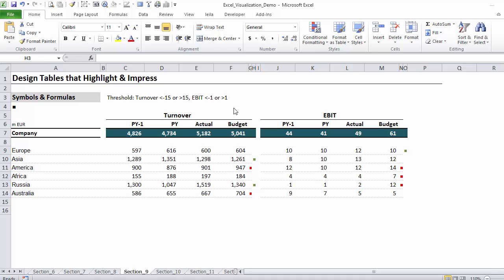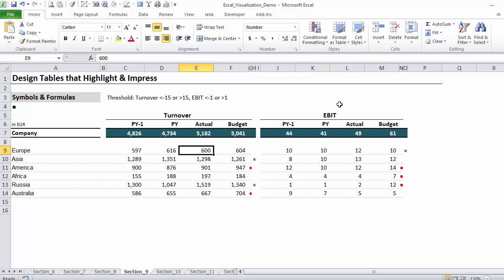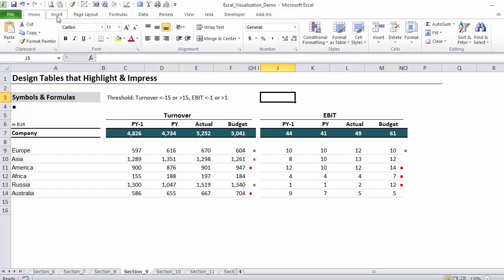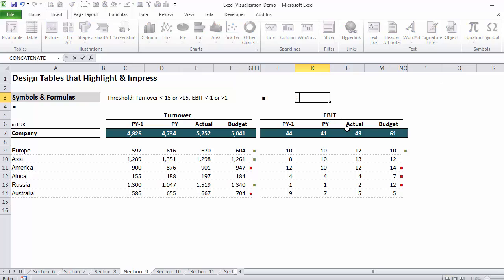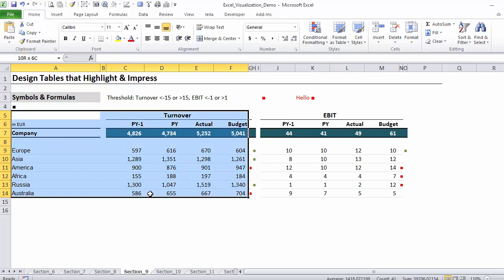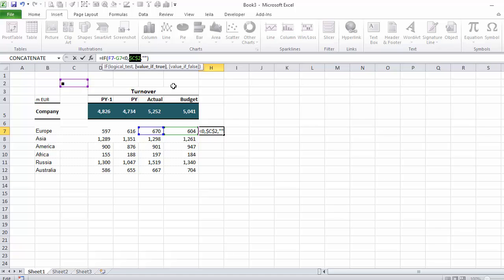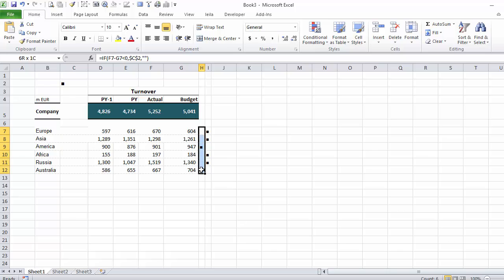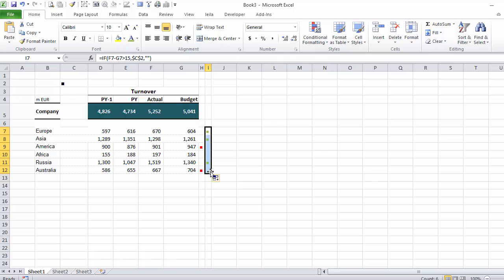Make Your Excel Data Pop Using Symbols to Highlight Excel Data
Discover the art of using symbols in Excel to highlight key data points in your reports! This video tutorial guides you through the process of incorporating symbols into Excel tables to effectively showcase company performance.

In this lecture you will learn how you can avoid conditional formatting in Excel and use symbols with formulas instead. This is a good method for cases when your file size is already big and you can't afford to use conditional formatting. Using symbols in Excel instead of conditional formatting is a practical way to include conditional formatting in your spreadsheets without really using the conditional formatting feature. This video also gives you an idea on how to use symbols and special characters in your Excel spreadsheets.

🔑 Key Highlights of the Video:

Introduction to Table Symbols: Learn how to use symbols to direct reader attention to specific areas of a report.
Custom Thresholds for Symbol Display: Understand how to set up custom thresholds for displaying symbols based on performance metrics.
Simple Steps to Add Symbols: Get a walkthrough on how to insert and use symbols in your Excel sheets.
Conditional Symbol Formatting: Explore the use of conditional formatting-like techniques with symbols to represent data variations.
Practical Example: Follow a step-by-step guide to apply these techniques in a real-world scenario.